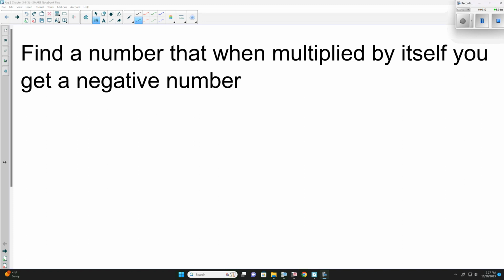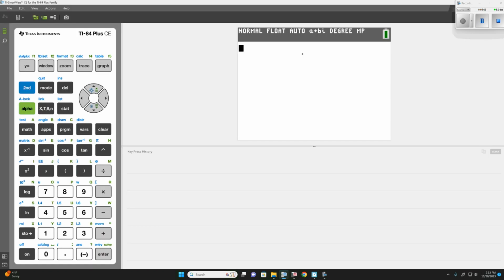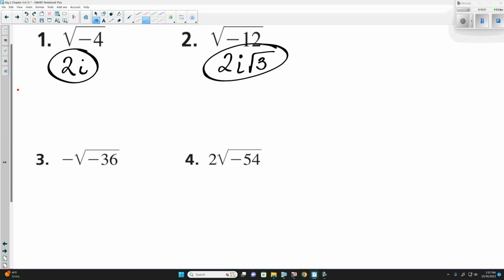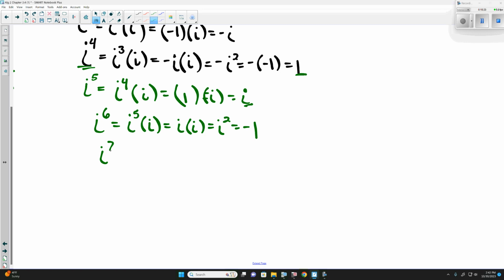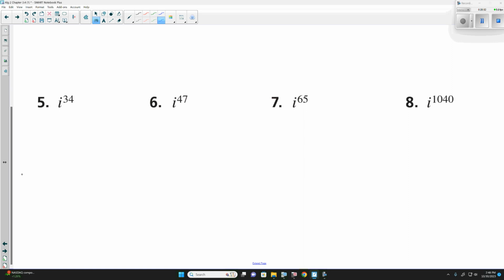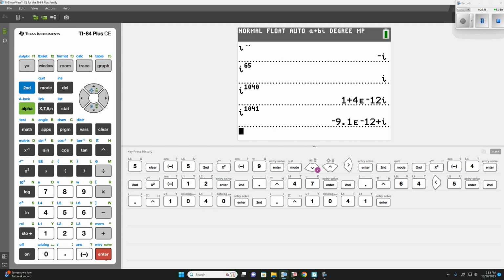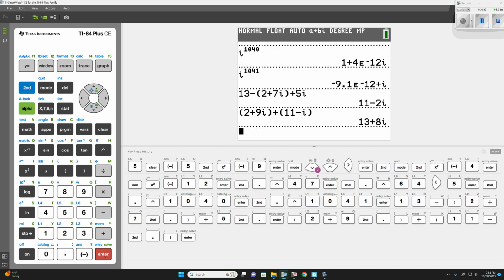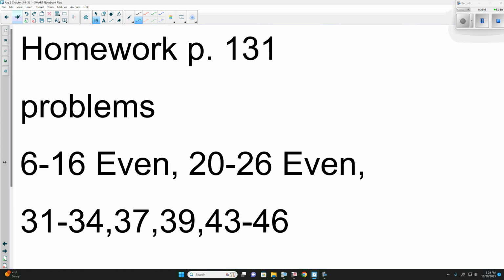Algebra 2 Chapter 3.4 (1)